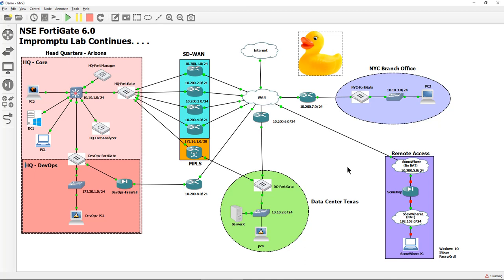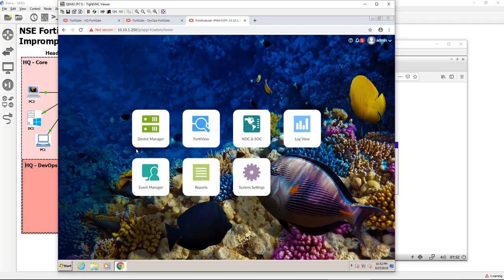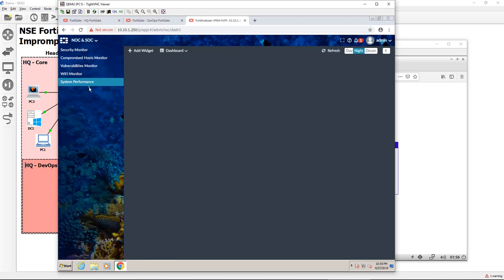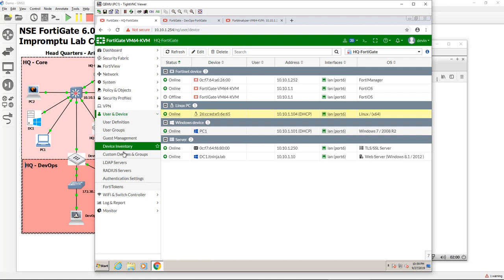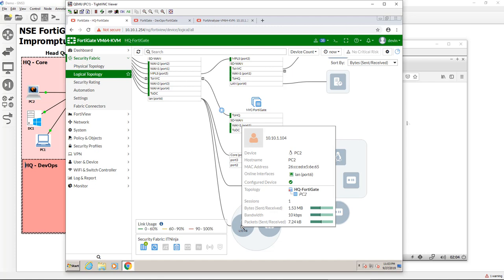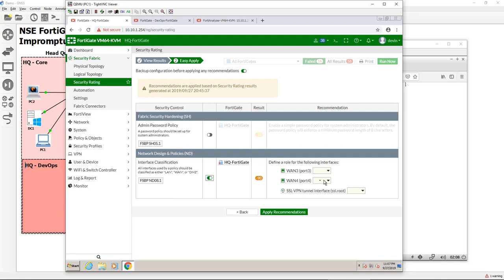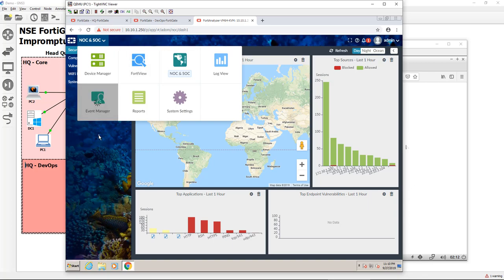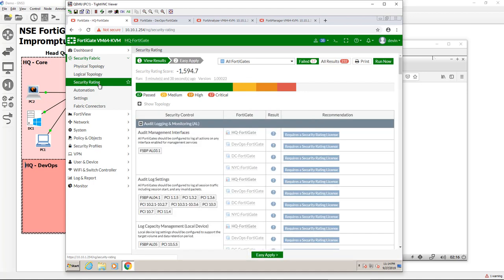17 Looking around the Security Fabric Topology and Security Audit on FortiGate 6 0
This one is pretty boring guys, not gonna lie!

In this video we look at the security fabric in action which gives us a more in depth view of our Network. We look at the Security Audit and the device inventory and look around the FortiAnalyzer.